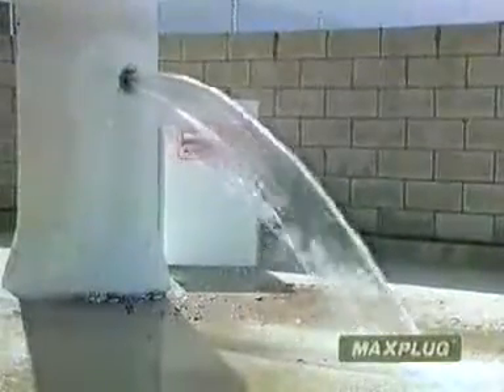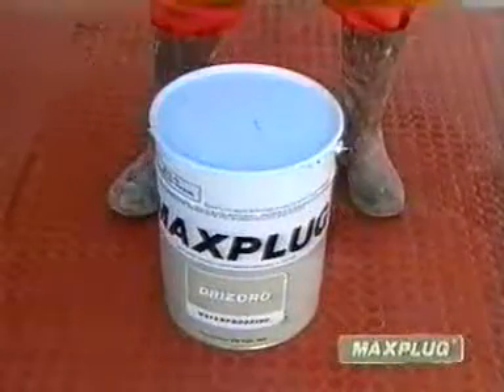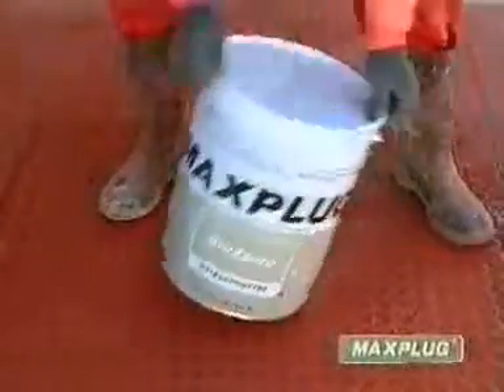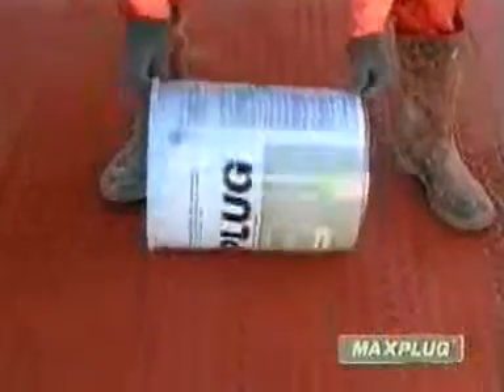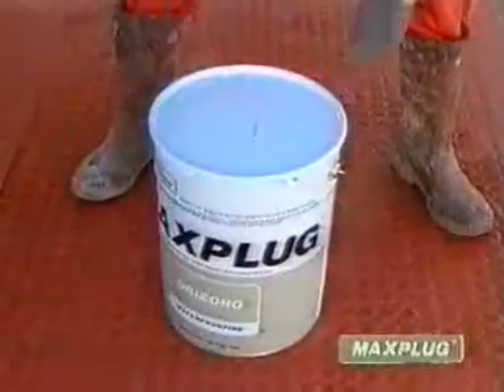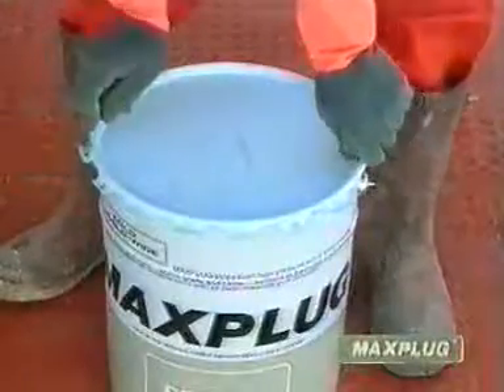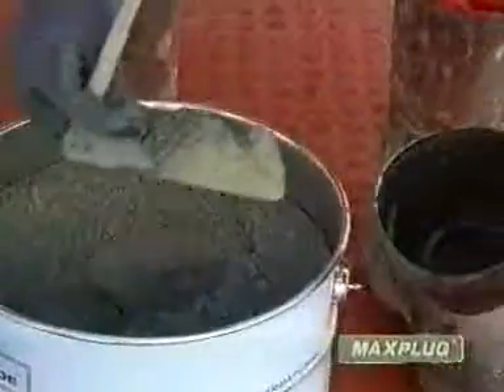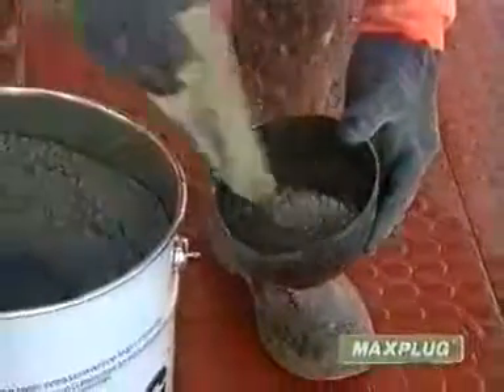Drizoro Maxplug quick-set hydraulic mortar stops leaks under pressure in minutes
MAXPLUG is a quick-set hydraulic cement that instantly stops running water from cracks, holes or other openings in concrete and masonry, once it sets.
To seal leaks instantly in concrete surfaces and solid masonry.
For emergency repairs on water pipes. For broken pipes, sometimes MAXPLUG will even work when the pipes are under pressure.
Emergency plugging of gas leaks.
To anchor bolts and other accessories that require immediate use.
In basements, tunnels and sewers, to stop water under pressure